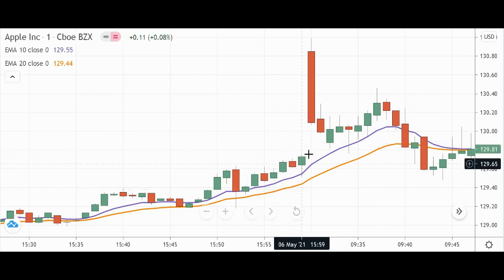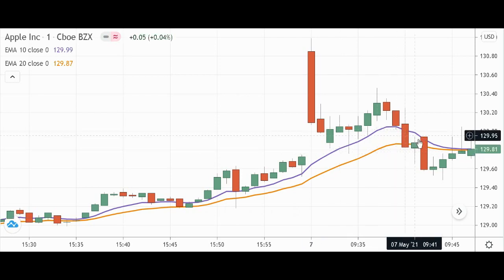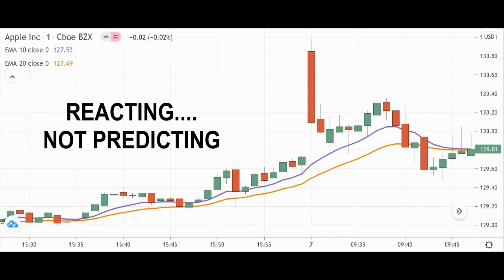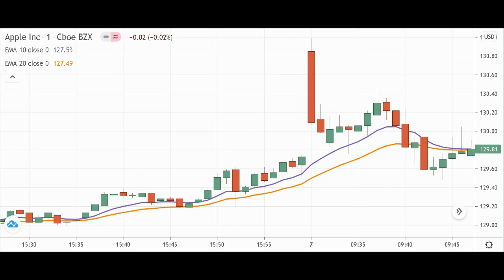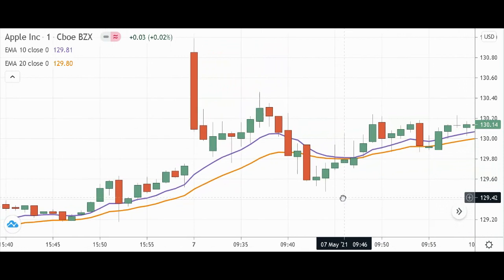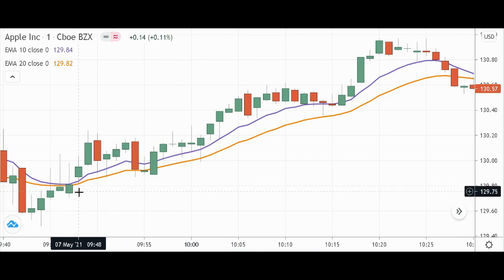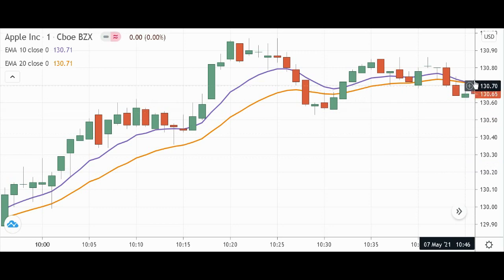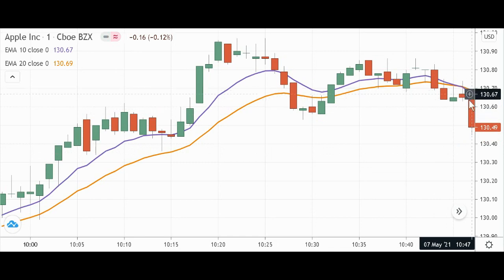2 Simple Rules to Change the Way You Trade